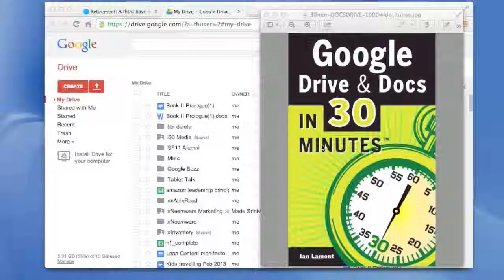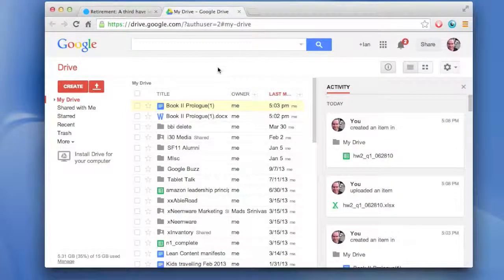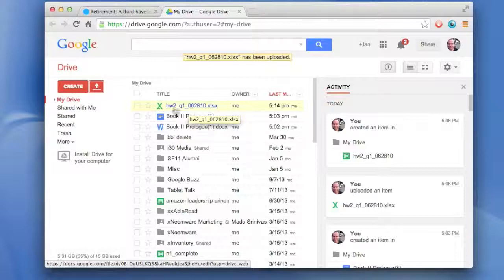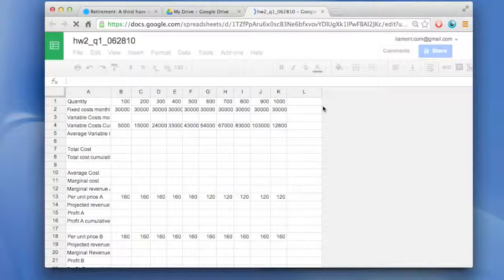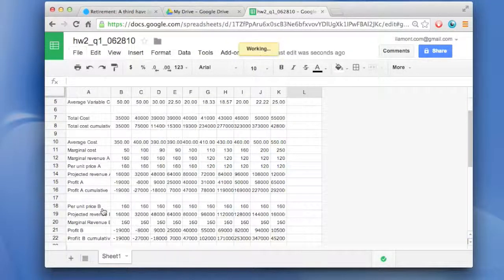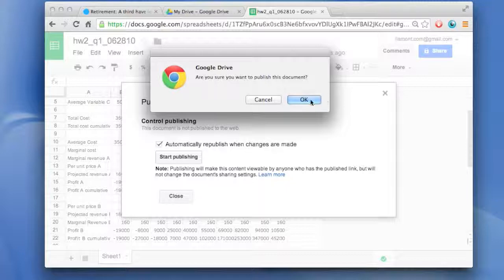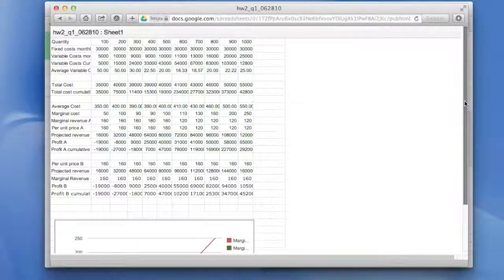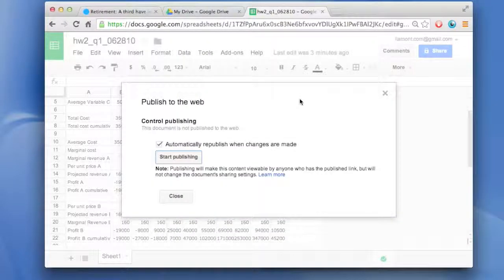Publish Microsoft Excel .xls spreadsheets online with Google Drive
In less than 5 minutes you will learn how to publish a Microsoft Excel spreadsheet online, using the Sheets program in Google Drive. In this video, the author of "Google Drive & Docs In 30 Minutes" shows how to upload an Excel file to Google Drive, convert it to Google Sheets, and then publish on the Web. The link can be copied and pasted into another document or email, or it can be easily shared on Facebook or Twitter. Note that the published spreadsheet cannot be edited, but anyone with the link can view it. Other important considerations are described in the video as well. For more information about Google Drive and how to convert Microsoft Office documents,

Also, "Likes" are greatly appreciated. Thank you!